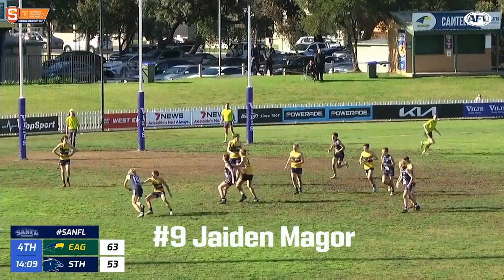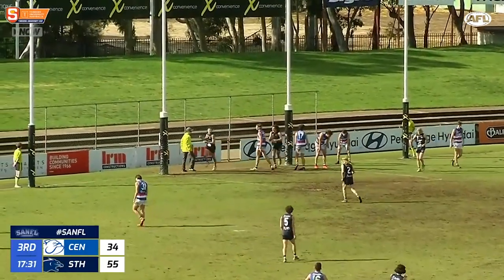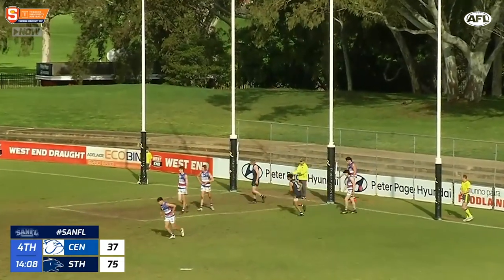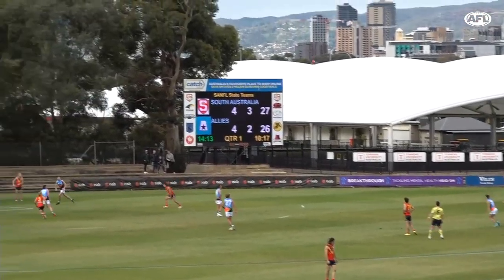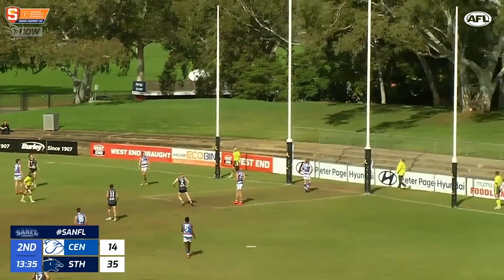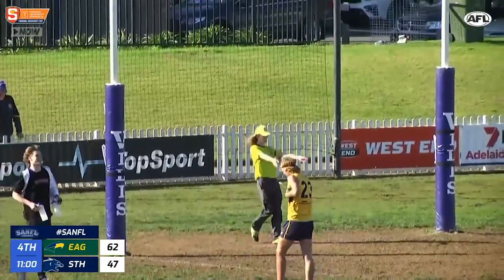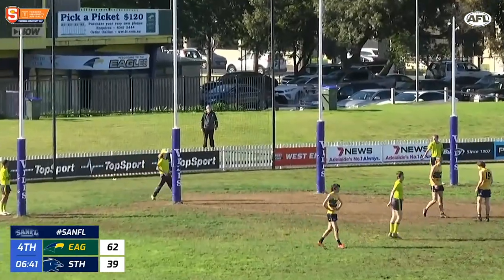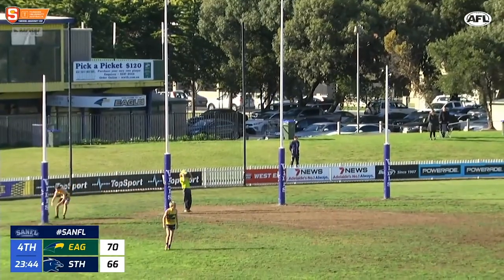Welcome to the Swans: Jaiden Magor highlights | AFL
Medium forward Jaiden Magor impressed with a haul of six goals to end the season and also showed his ability to find the footy with a 40+ disposal game earlier in the year.

He's joined the Swans as a rookie.

For unique access to much more incredible footy content, head to AFL On Demand